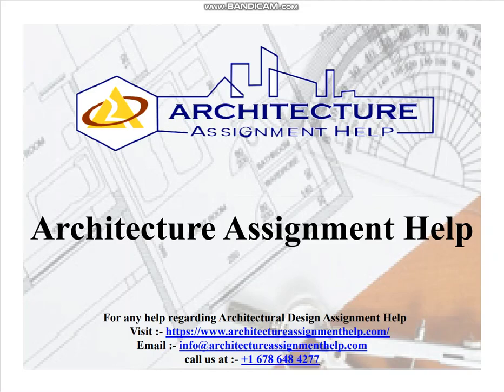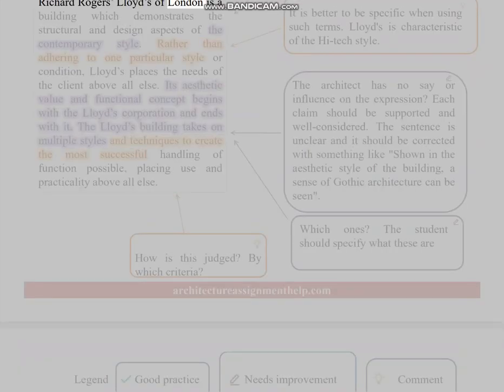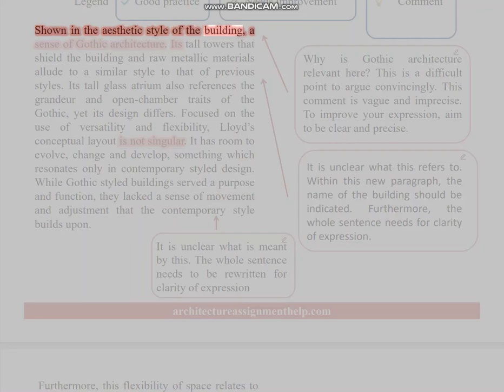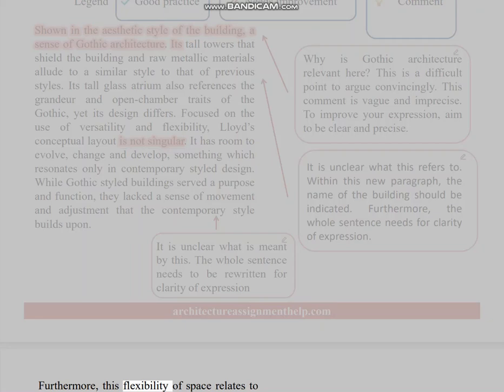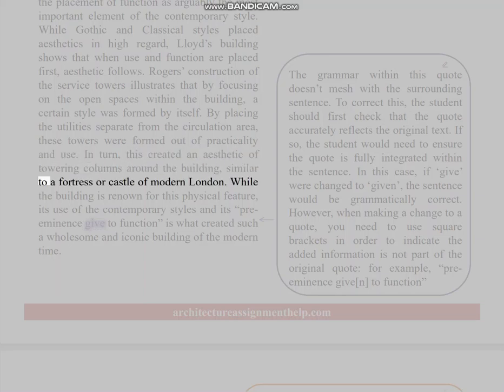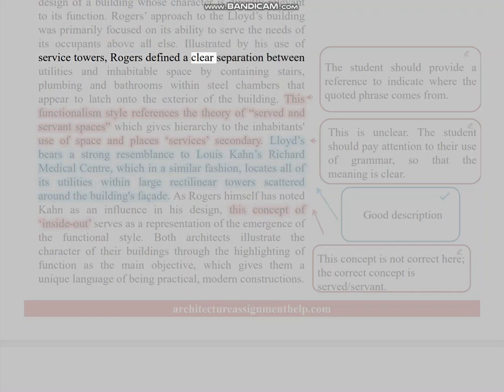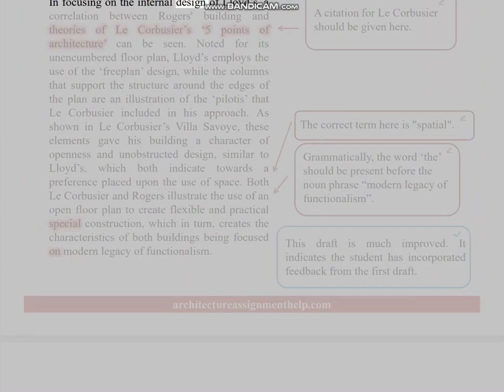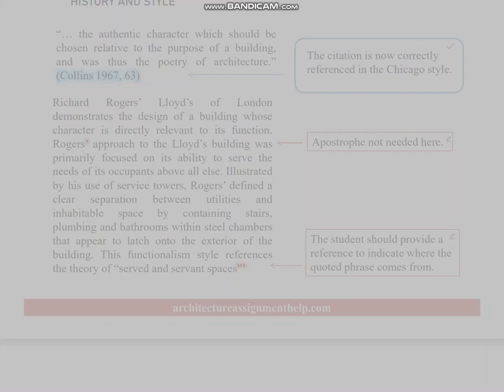Architecture Assignment Help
I am Ahmed M. I am an Architecture Assignment Expert at architectureassignmenthelp.com. I hold a Master's of Architecture from, New York University, Abu Dhabi. I have been helping students with their assignments for the past 13 years. I solve assignments related to Architecture.